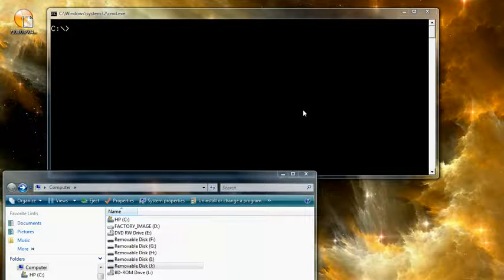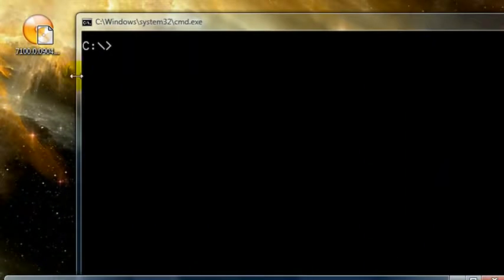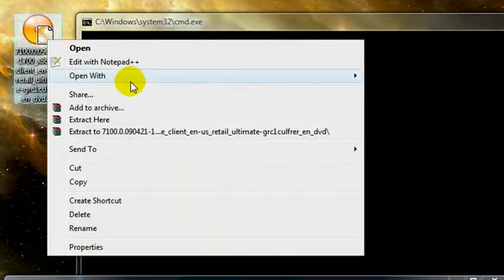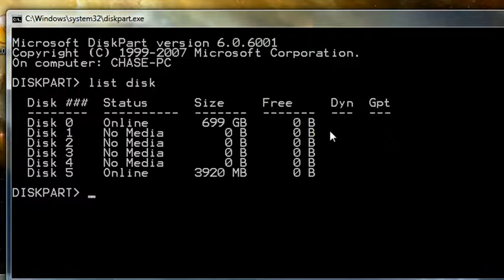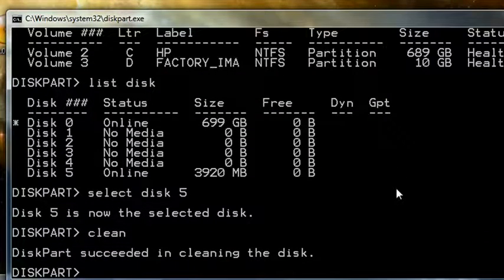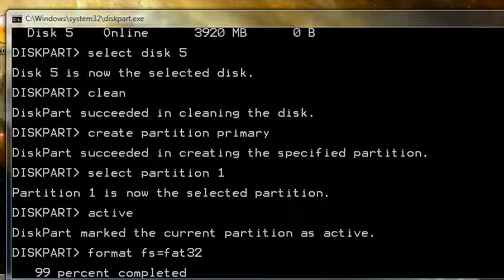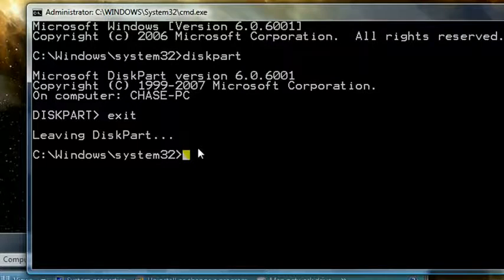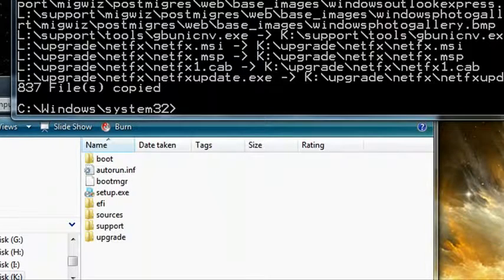Create Bootable USB Drive for Windows 7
How to Create Bootable Windows 7 USB and Install Windows from USB
Windows 7 bootable Flash drive Bootable Pen drive Install windows from Pen drive flash drive how to make bootable flash drive pen drive windows 7 iso Windows 7 Flash drive Windows 7 Pen drive